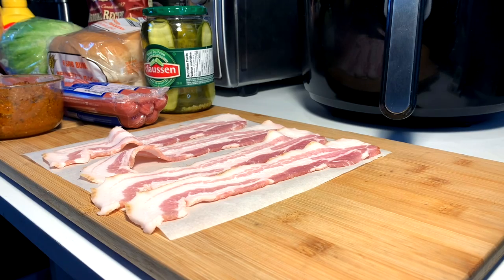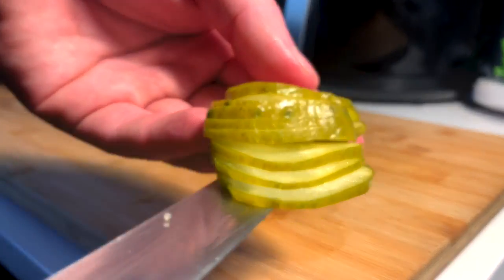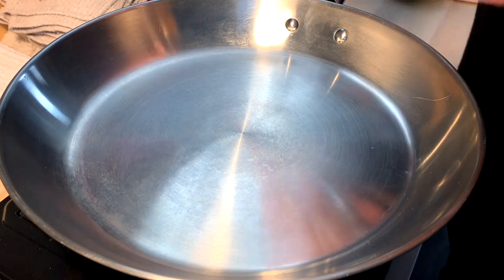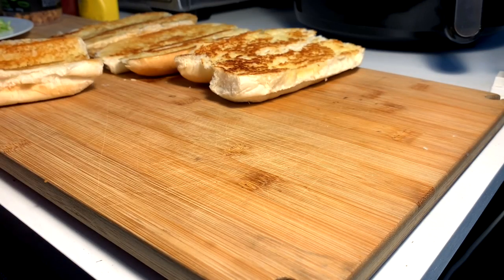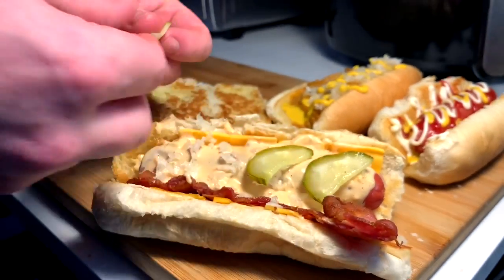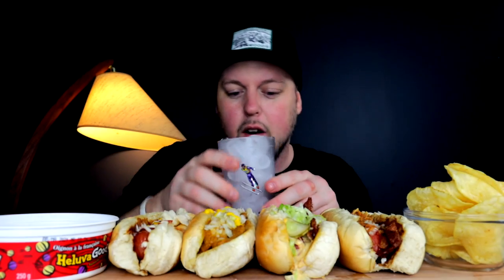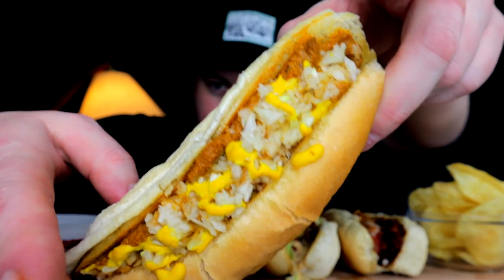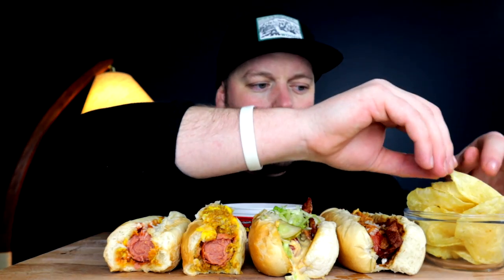HOTDOGS N CHIPS N DIP - SUBSCRIBER SPONSORED REQUEST